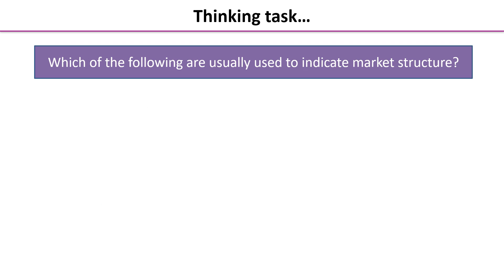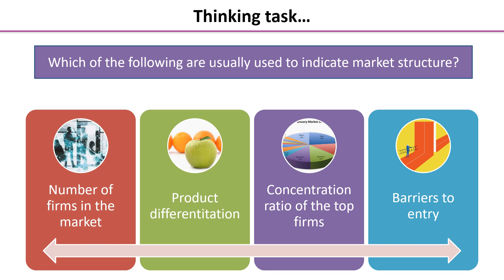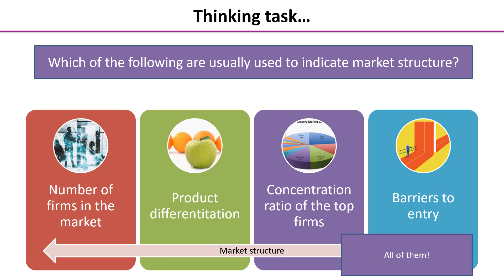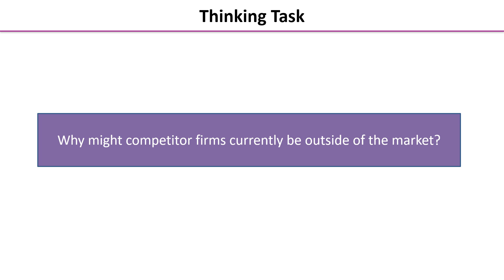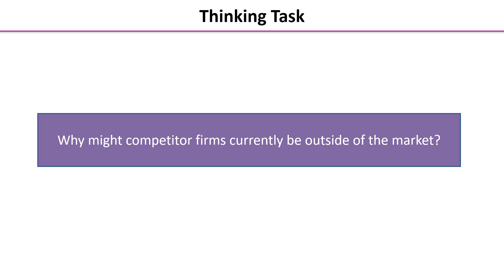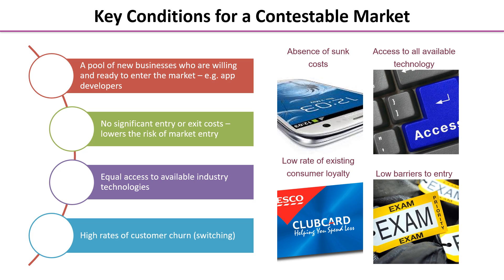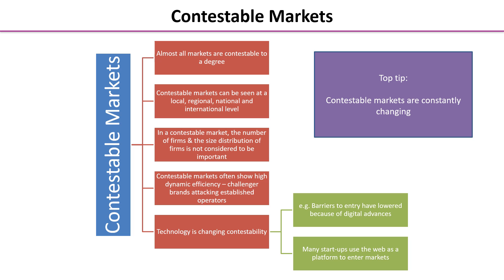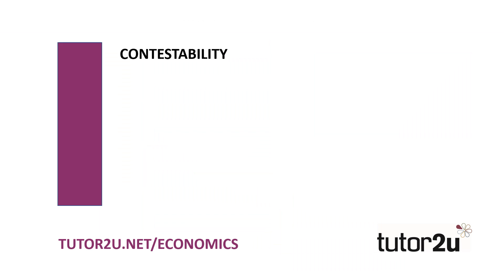Contestable Markets - Traditional Market Spectrum of Competition | Economics Revision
This video looks at the traditional market structure spectrum of competition, and considers why and how contestable markets don't fit with the traditional model.